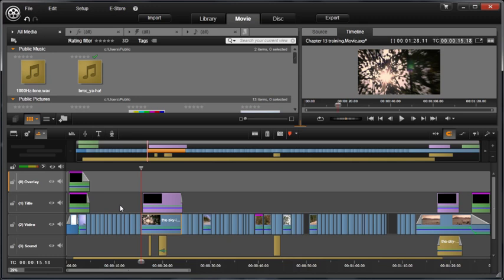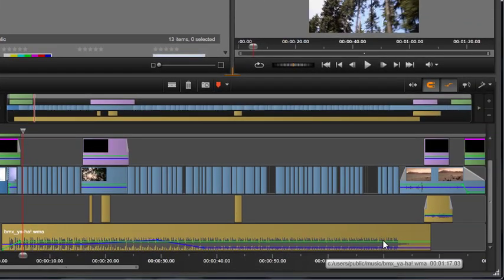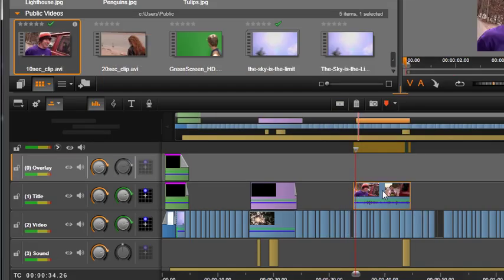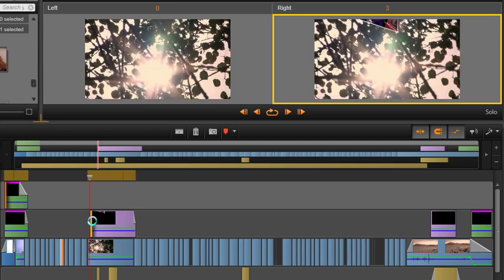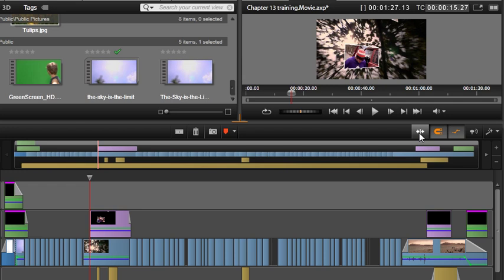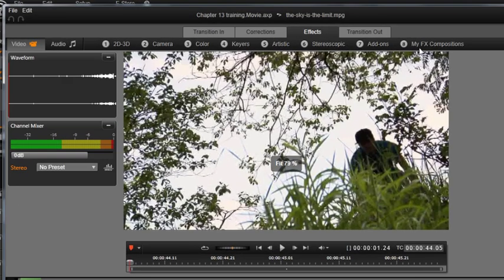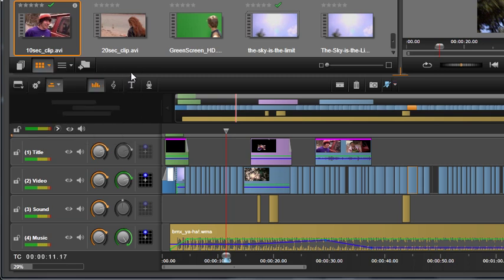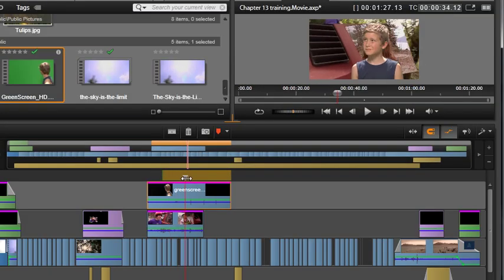13. Editing: Professional Techniques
13. Editing: Professional Techniques